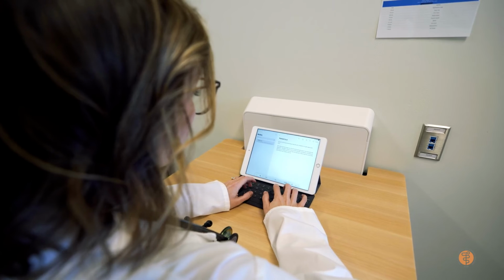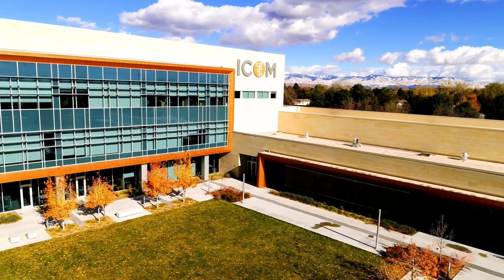Becoming a Standardized Patient at ICOM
Would you like to assist the Idaho College of Osteopathic Medicine in training the next generation of osteopathic physicians? Consider joining our team as a Standardized Patient!